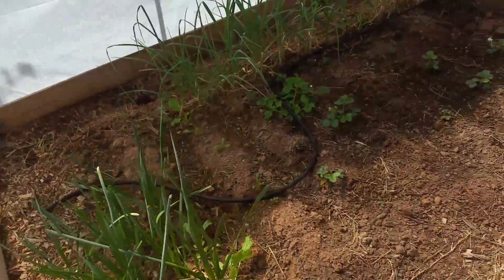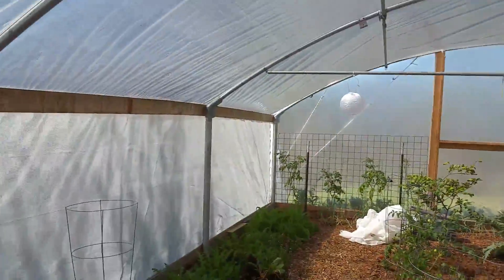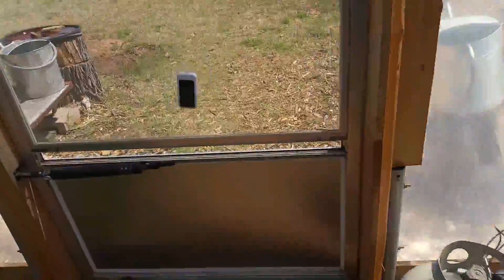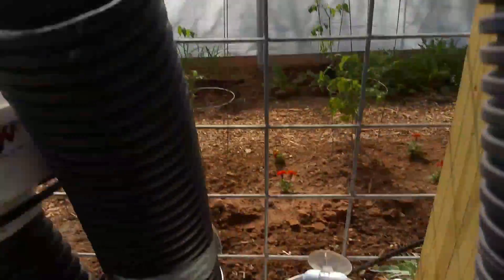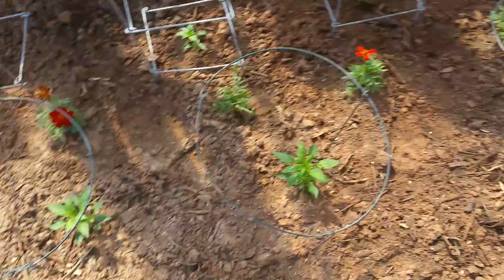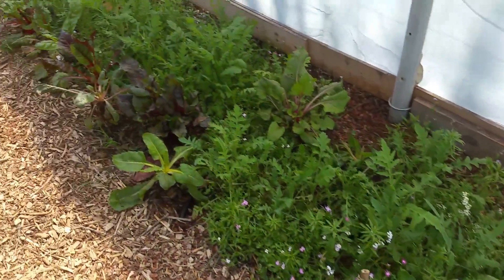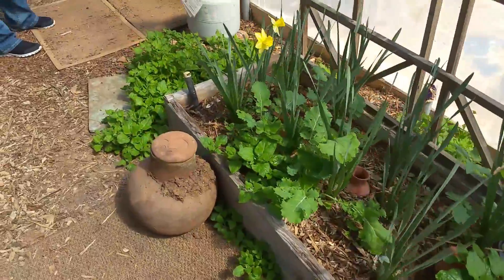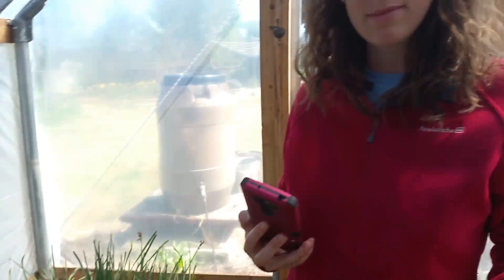Geo Thermal Green House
Poly Greenhouse with Geo-Thermal heating and cooling system. The pipe was buried at 8 feet deep and is over 200 feet of pipe in three separate sections. The system keeps the green house cool in the summer and warm in the winter.